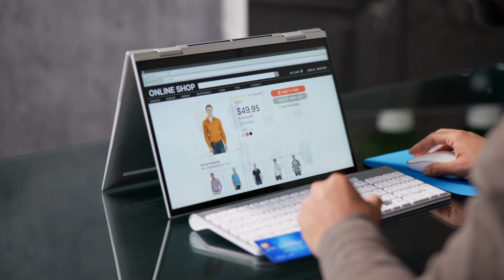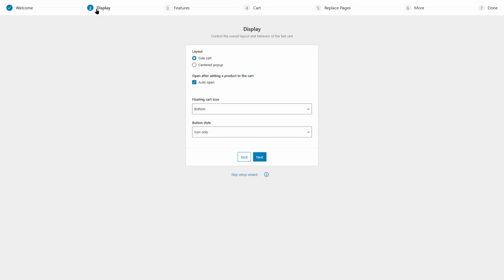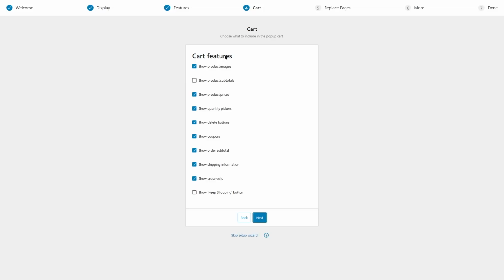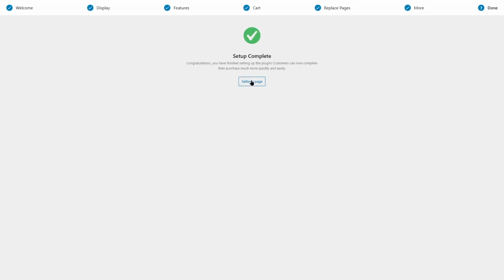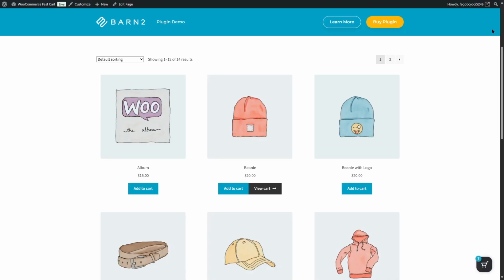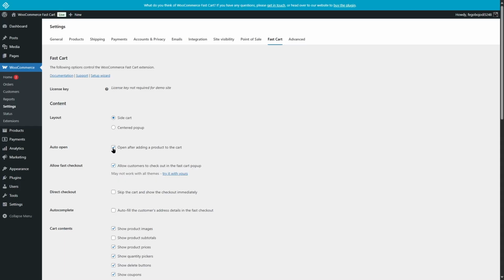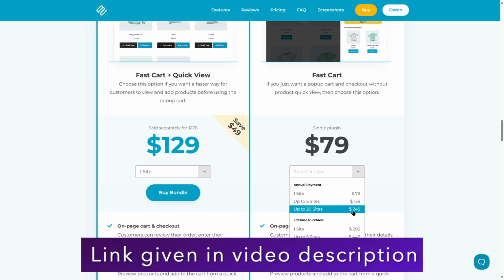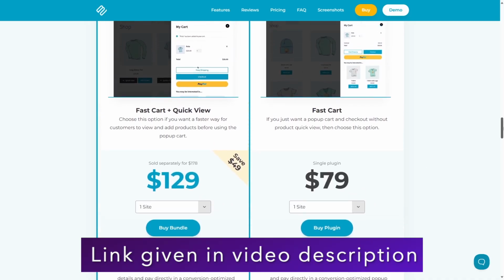How to Show Popup Cart for Faster Checkout on WooCommerce Stores | WordPress Popup Cart + Checkout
Let’s learn how to display a popup cart and checkout menu on your WordPress WooCommerce store. Do you feel like the default WooCommerce checkout process is time consuming? For many products, this can be a good thing, but for regular items, this can be tedious. In order to make the checkout process easier and less time consuming, you can use a cart and checkout popup window. How can you do that you ask? Well, that’s exactly what we are learning in this video.

In order to display a popup cart and checkout menu, we are going to use a plugin called WooCommerce Fast Cart by Barn2. This plugin will help you display a popup interface on your WooCommerce store. You will be able to replace your default WooCommerce cart and checkout pages with this plugin. Or if you prefer not to replace those default pages, but still keep the popup window, you can do that as well. There are various options to customize your cart and checkout popup window in this plugin.

It’s also important to mention that WooCommerce Fast Cart is a premium WordPress plugin from Barn2. To use it, you have to purchase a paid plan. We have discussed the pricing plans of this plugin in the video to help you with the decision making. So watch the entire video to learn how to display a popup window for instant cart and checkout processes.

⭐️⭐️ Relevant Links ⭐️⭐️